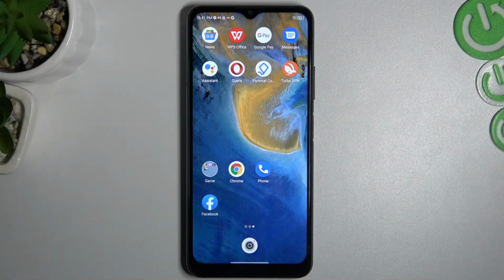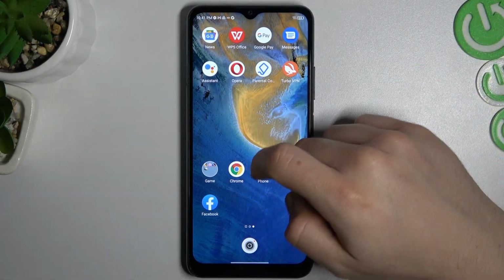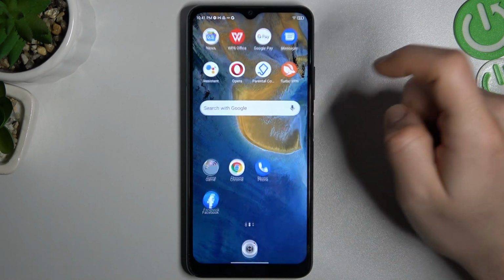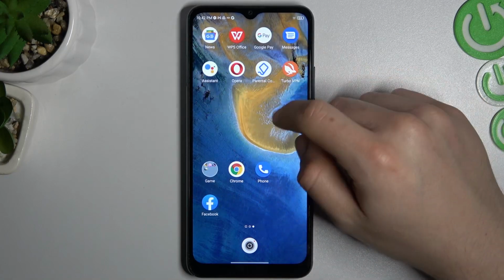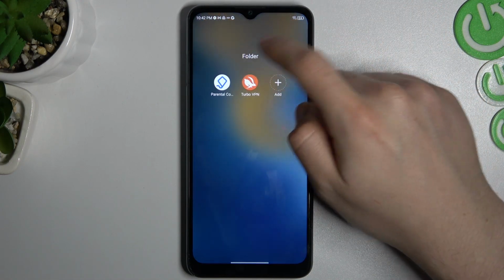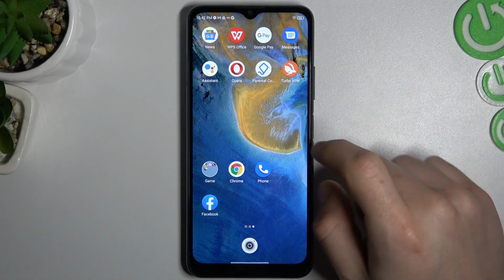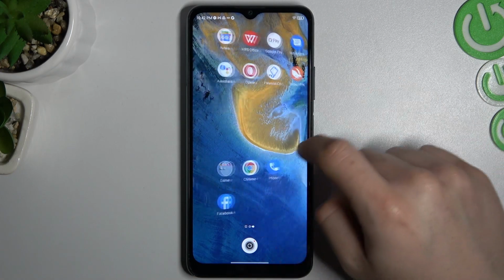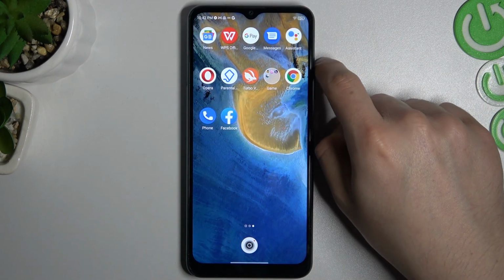How to Rearrange Home Screen on ZTE Blade A71? - Organize Home Screen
Learn more about ZTE Blade A71

In this tutorial, you will learn how to create a folder on the home screen of your ZTE Blade A71 device. The expert will demonstrate to you how to add a new folder on your ZTE Blade A71 device, and then how to move the files there. Our YouTube channel will show you how to organize your ZTE Blade A71 applications so you can have more room on your main screen. If you want to learn more tips for your ZTE Blade A71 device, you should visit it.

How to create a folder in ZTE Blade A71?
How to clean the home screen in ZTE Blade A71?
How to organize the home screen in ZTE Blade A71?
How to Customize Rearrange Home Screen on ZTE Blade A71?